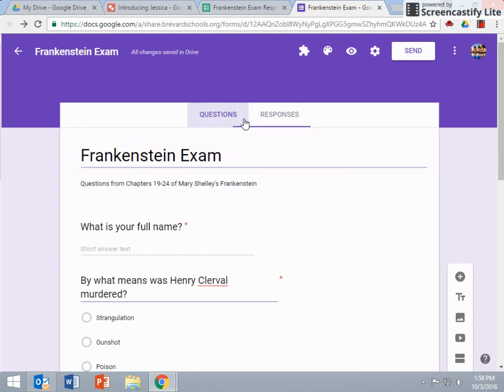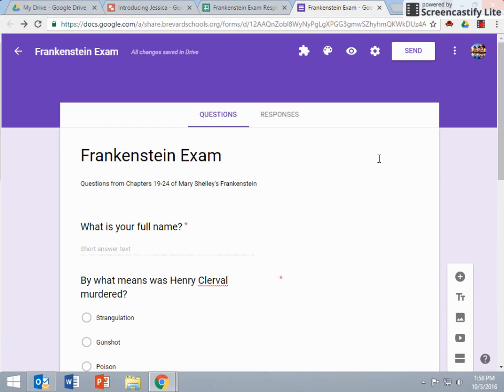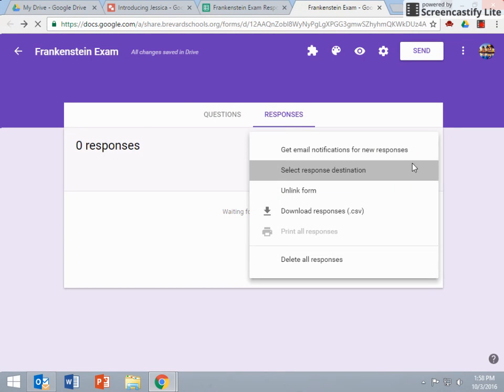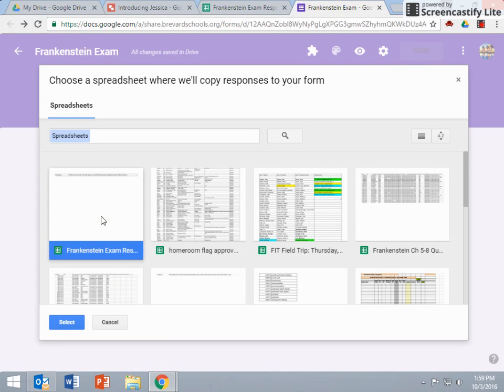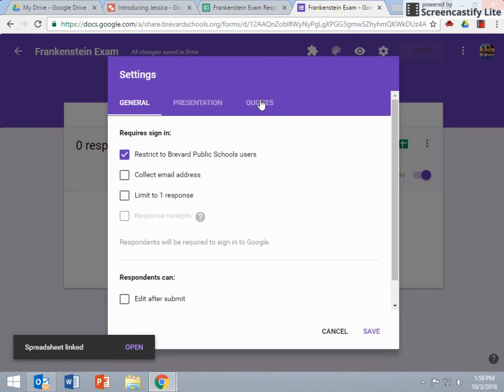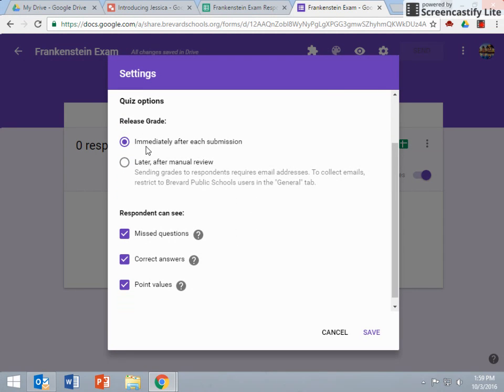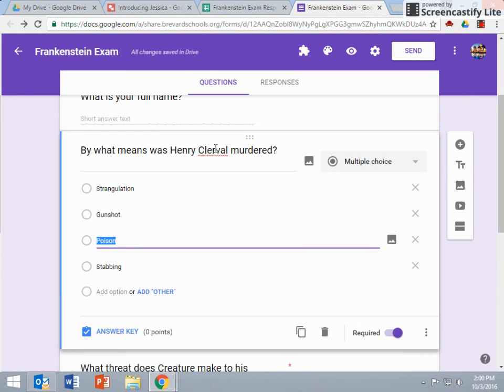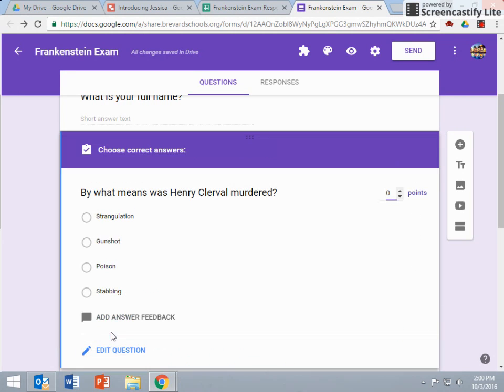Google Certified Trainer Application - Jessica Hartman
Please enjoy this screencast of how to use Google Forms to create and grade quizzes seamlessly.  Thanks for your time!